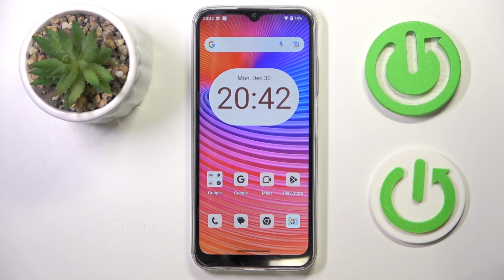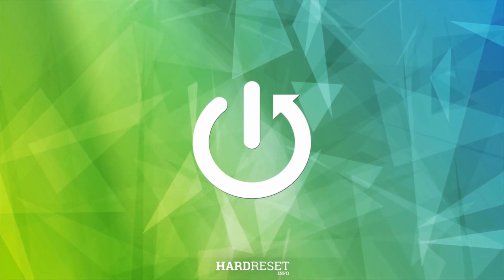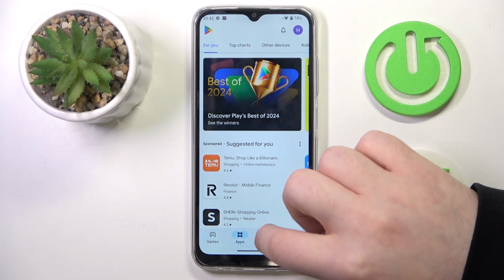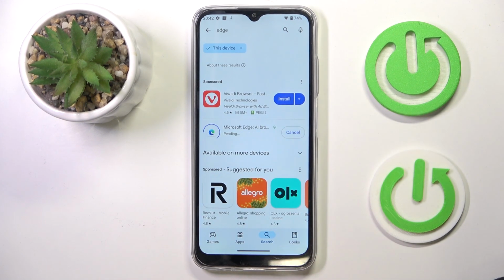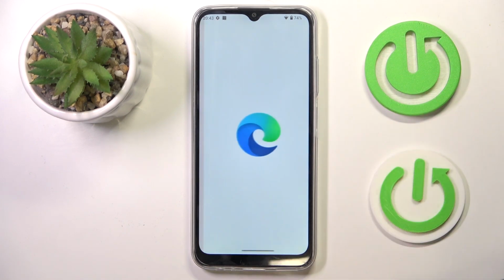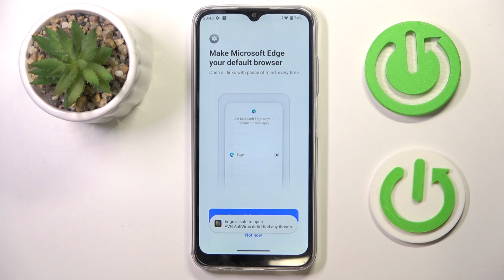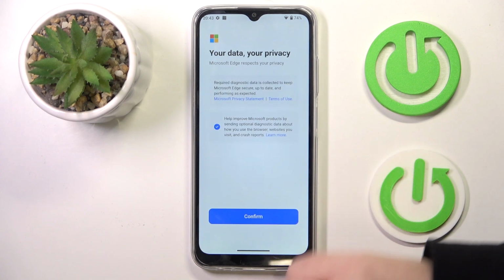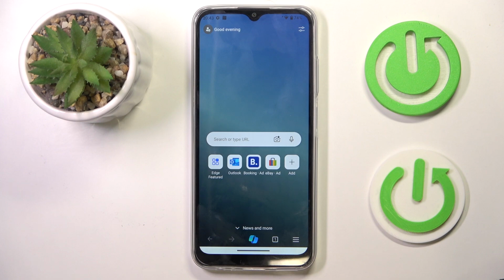ULEFONE Note 16 Pro - How to Install Edge? | Get Started with Microsoft’s Browser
Hi! Installing Microsoft Edge on your ULEFONE Note 16 Pro brings a modern browsing experience with advanced features like syncing across devices and built-in privacy tools. The app is designed for speed and efficiency, making it perfect for both work and leisure. This guide will show you how to download, install, and set up Microsoft Edge on your device quickly.

How to install Microsoft Edge on ULEFONE Note 16 Pro?
Where can I download the official Edge browser app?
How do I sync my Microsoft account with Edge on my device?